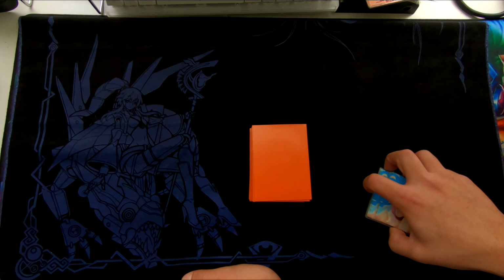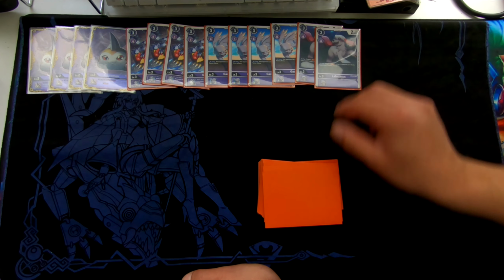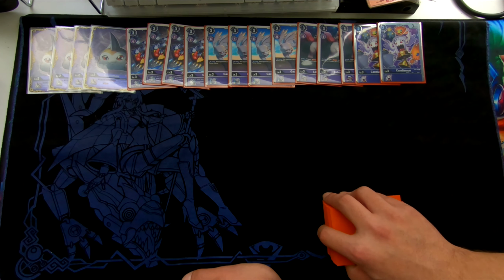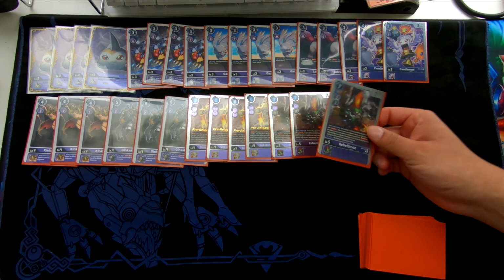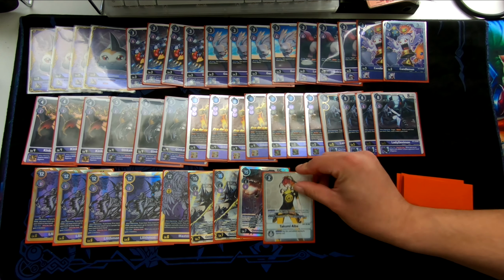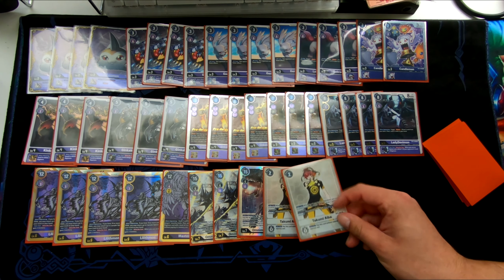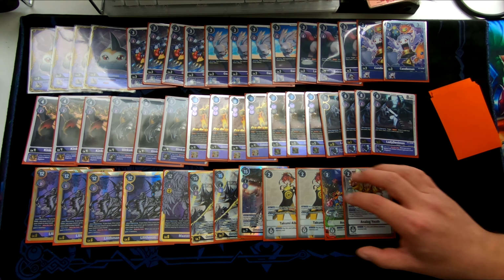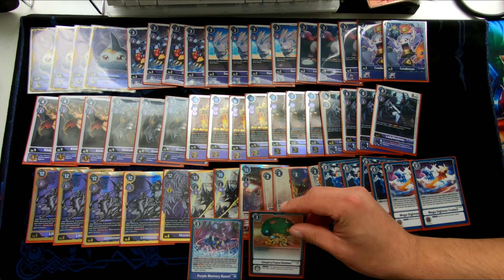Top 16 US Digimon National Championship Lilithmon Deck Profile (9th Place)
Thanks Joker and Aemil had to reupload.

Hello guys I bring to you my 9th place Lilithmon deck i took to nationals. Please enjoy ask any question you want to ask. I am also working on new builds all the time and you will continue to get content.